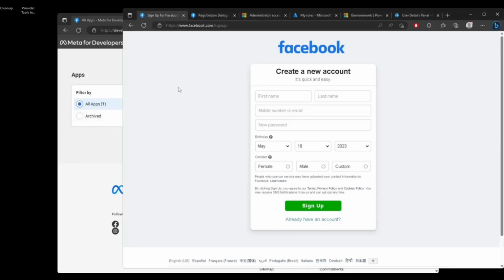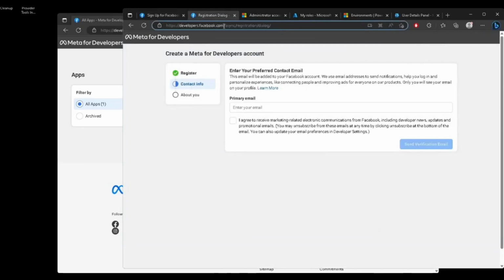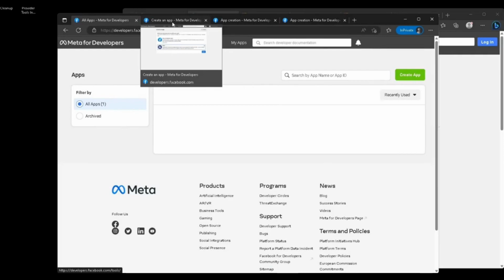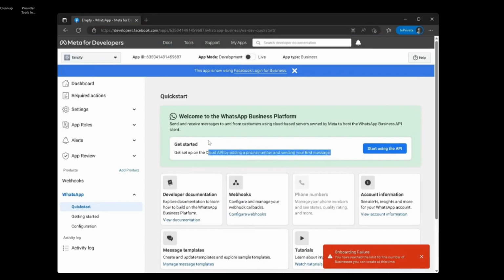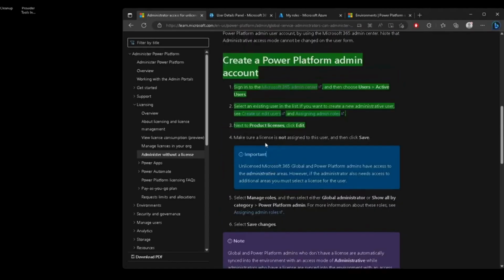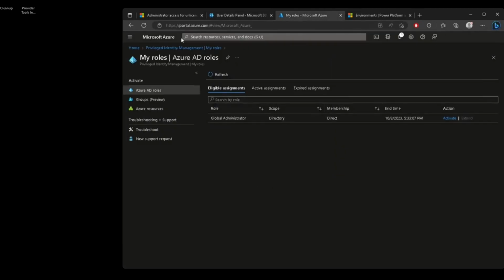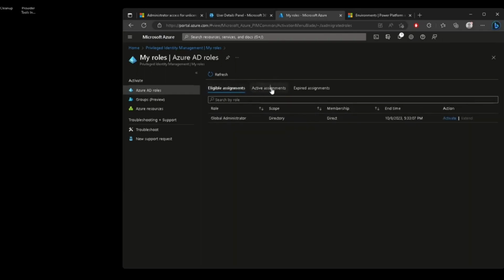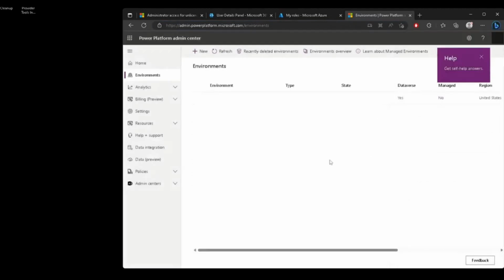Provider Install - Prerequisites